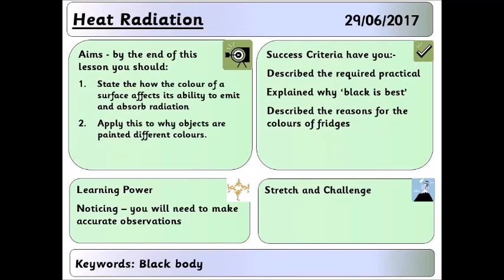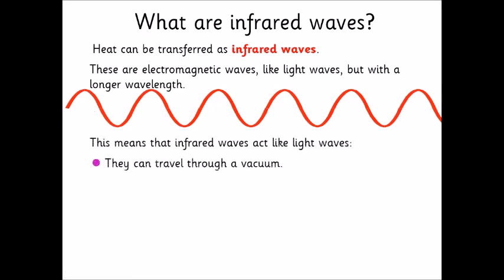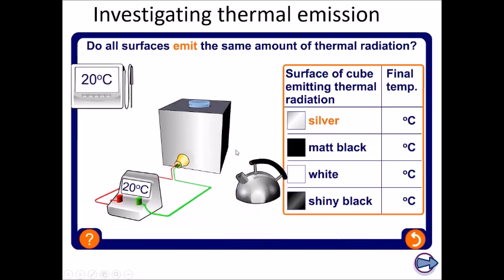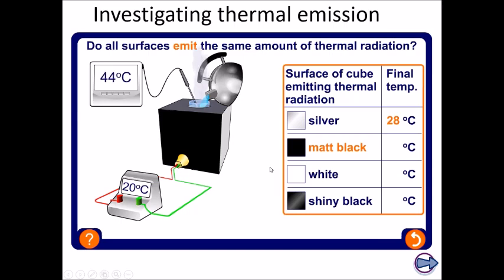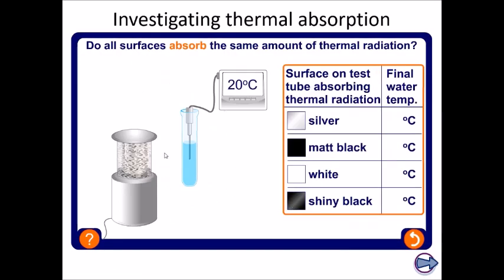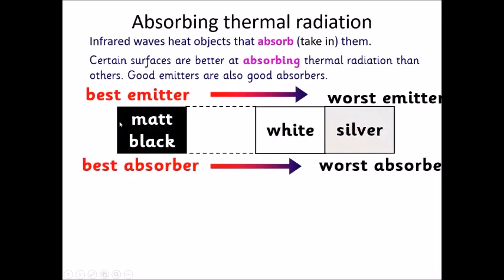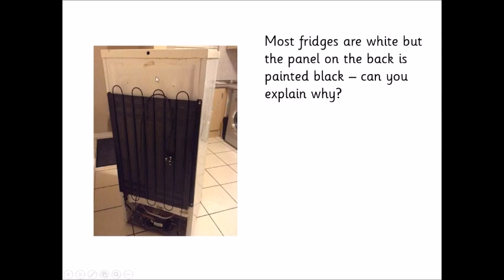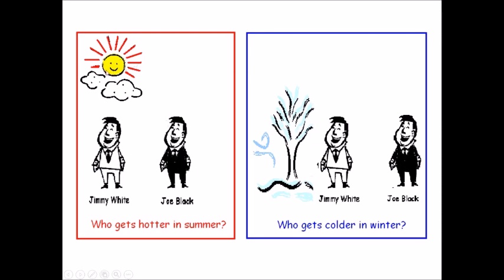Heat Radiation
How the amount of radiation emitted and absorbed by an object is affected by the nature of the surface